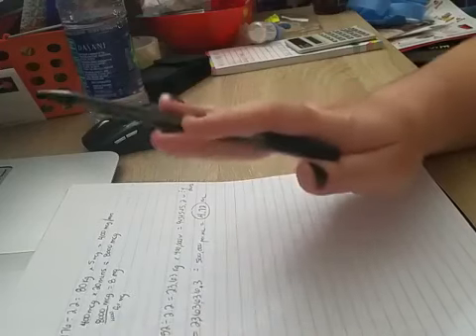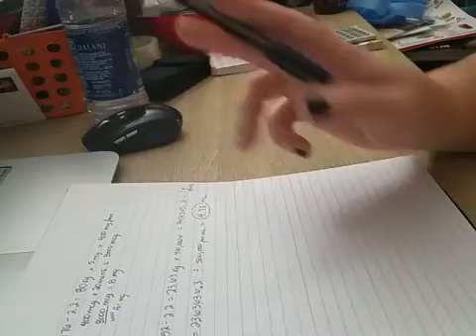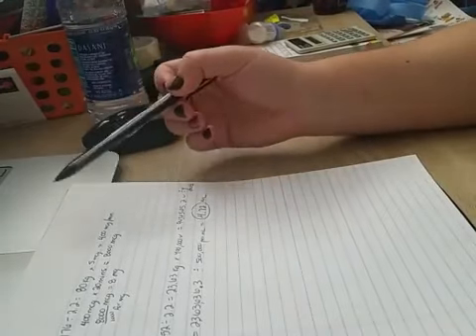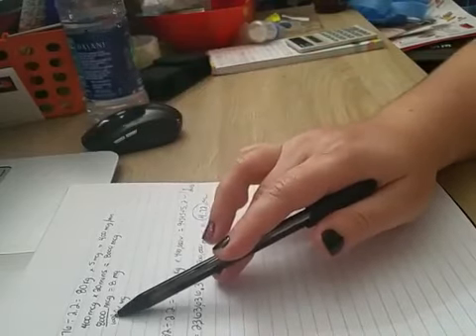RE-UPLOAD! Pharmacy Calculations Chapter 31 Dosages Based on Body Weight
These videos provide an introduction to the metric, avoirdupois, and apothecary systems of measurement and the calculations used in pharmacy practice. Topics include ratio and proportion, dosage determinations, percentage preparations, reducing and enlarging formulas, dilution and concentration, aliquots, specific gravity and density, and flow rates.